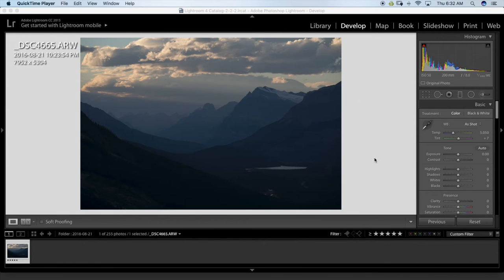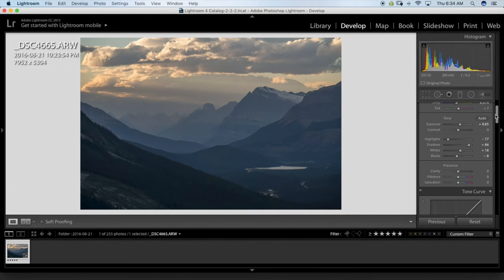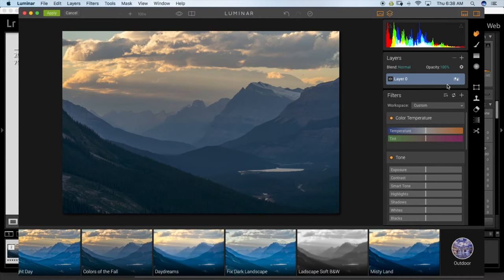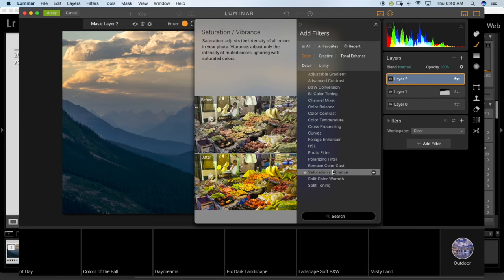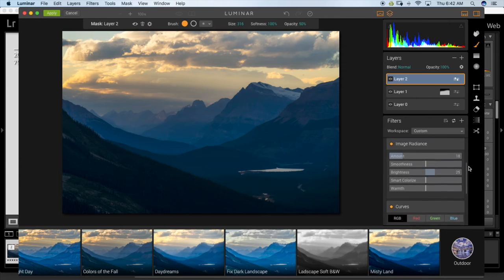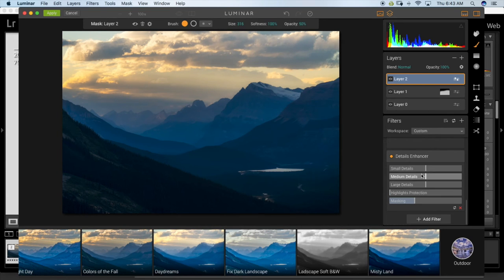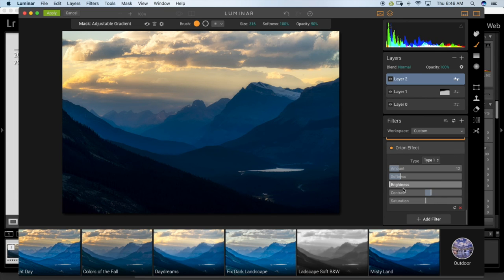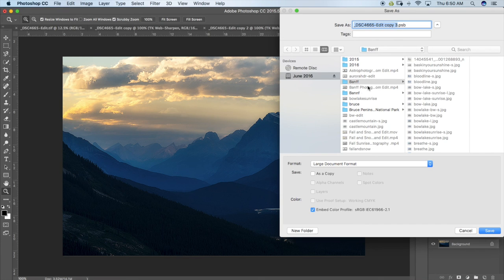Landscape Photography - Luminar Software Post Processing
Full post processing of an image from Banff in Adobe Lightroom and Luminar from Macphun.